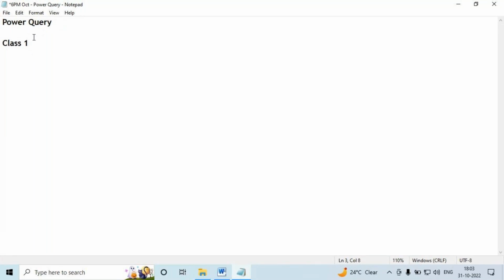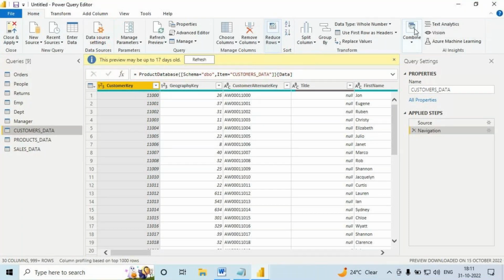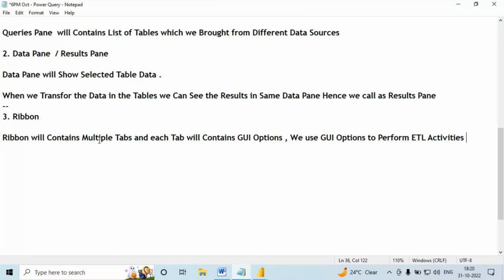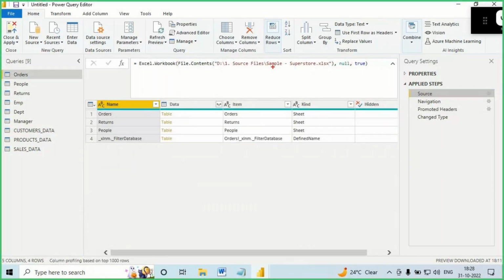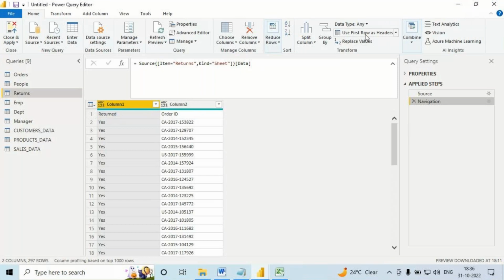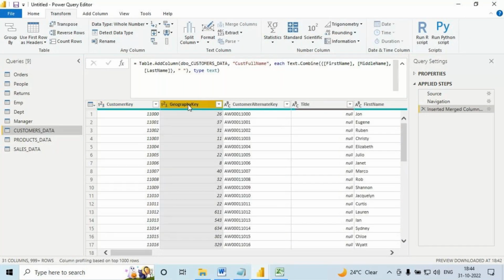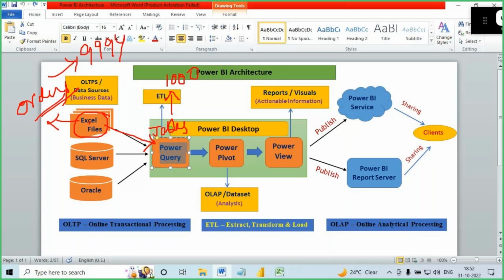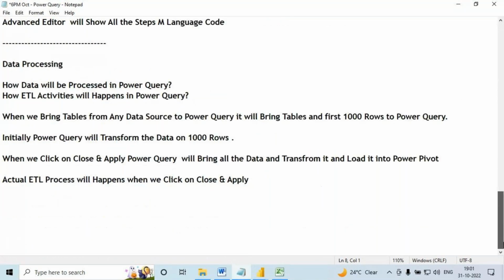Class 1 - Power Query Introduction